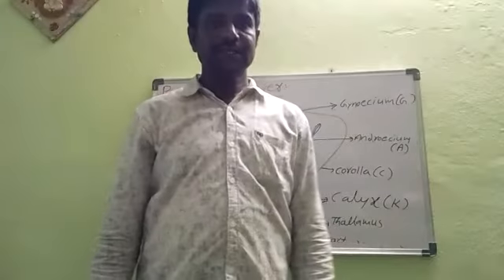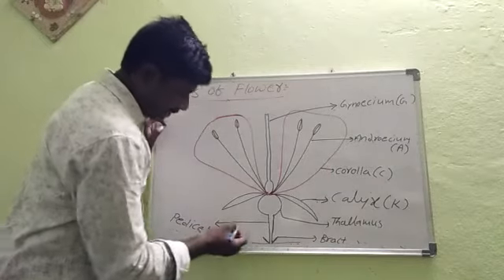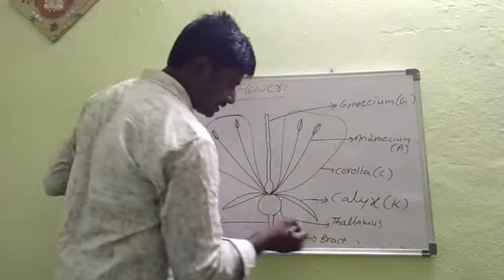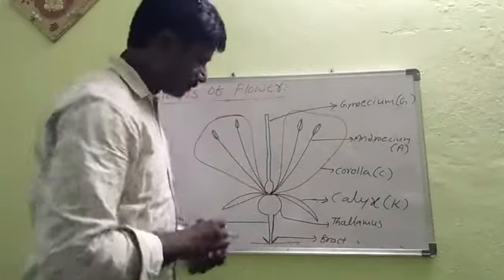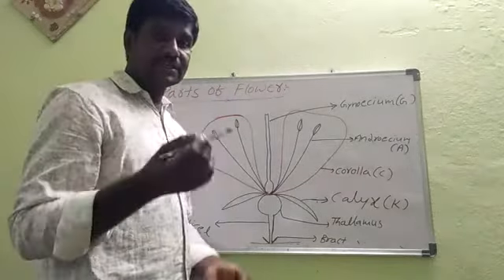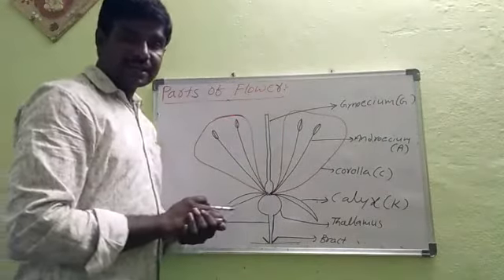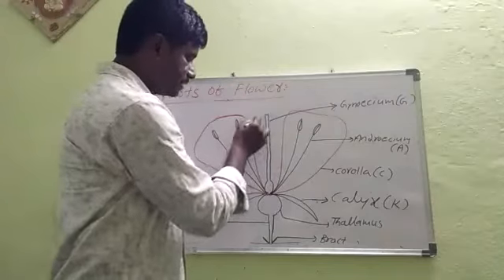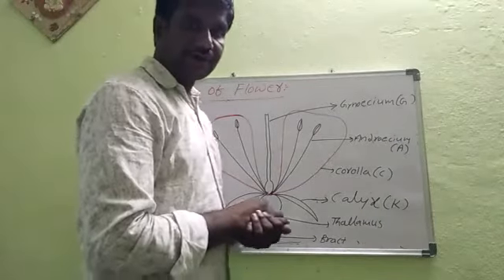Botany - Parts of Flower